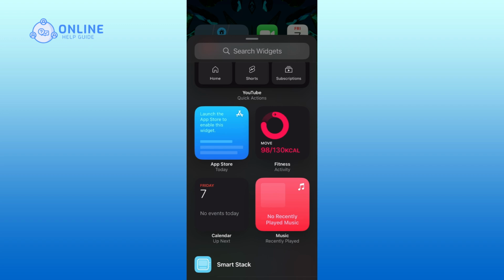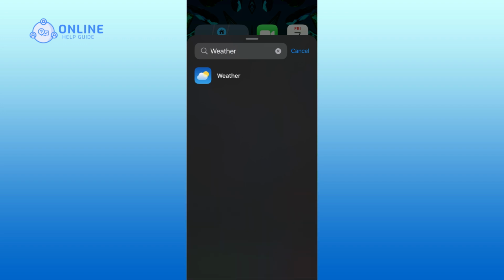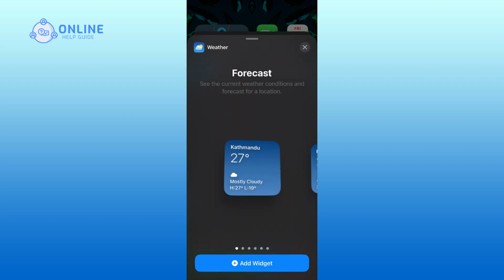How to Add and Customize Widgets on iPhone 2024 (Quick & Easy)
Want to personalize your iPhone home screen with useful and stylish widgets? Adding and customizing widgets is a breeze! In this video, I'll show you how to add and customize widgets on your iPhone. So, let's get started.

First, long-press on the empty space on your home screen. Tap on the + icon from the top left corner of your screen. Scroll down to see all the available widgets. If you want something specific for your widgets, you can search for it using the search bar at the top. Now, tap on the widget that you like. Here, you can choose your widget's size and then tap on the "Add Widget" option. You can drag the widget and place it where you want it on your home screen. Once you're satisfied with the placement, tap on the "Done" button in the top right corner of your screen to save the changes.

And that's how you can add and customize widgets on iPhone.